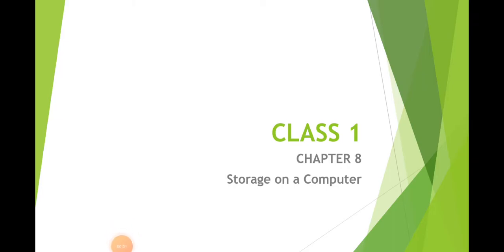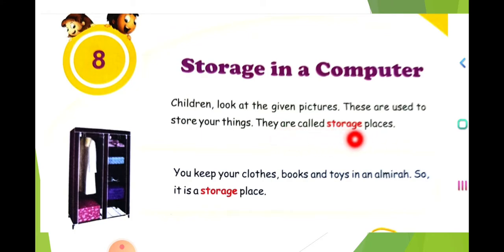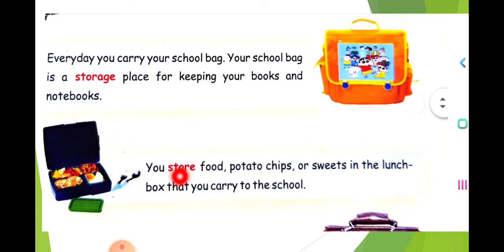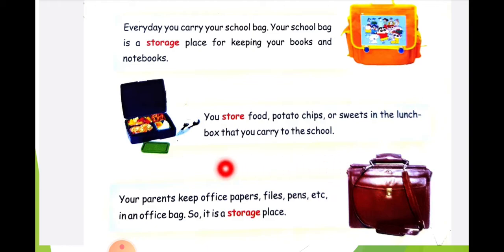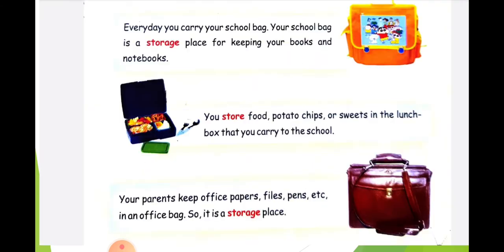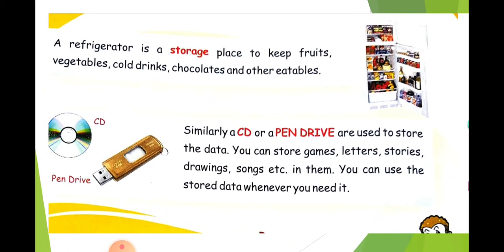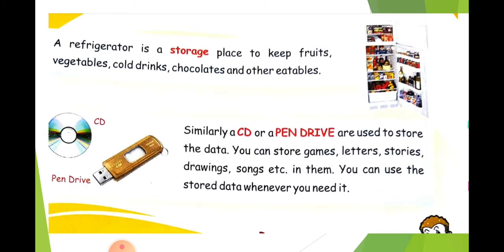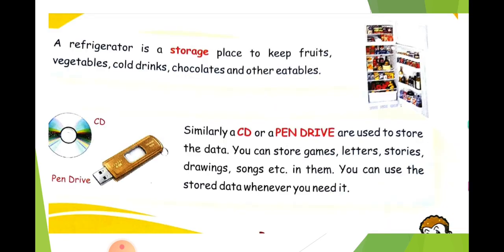Class 1- Computer Science- Chap-8- Storage on a Computer